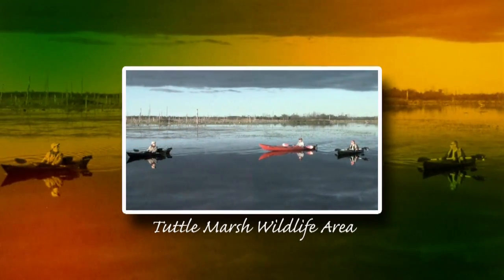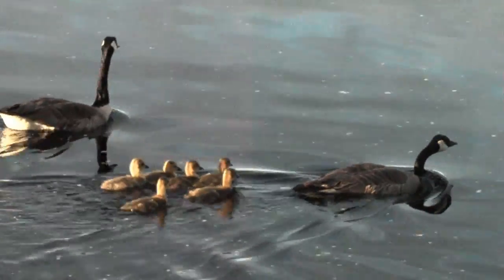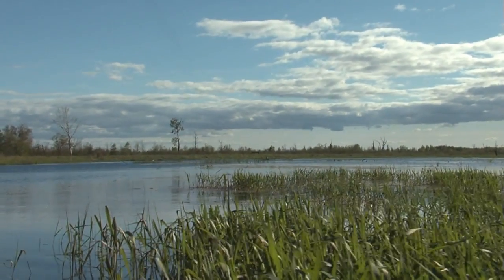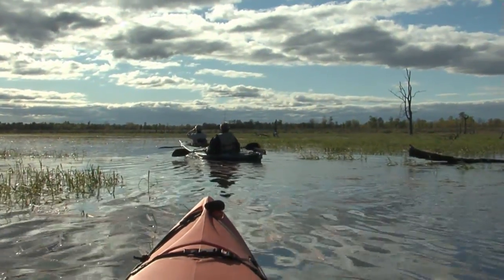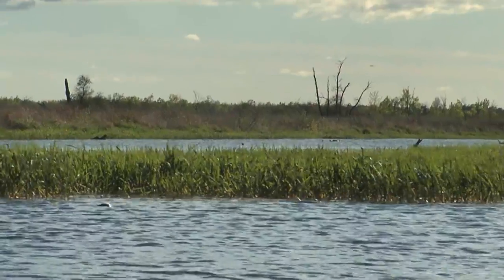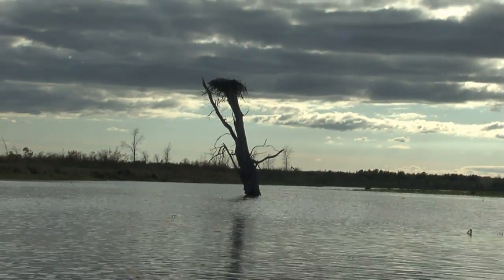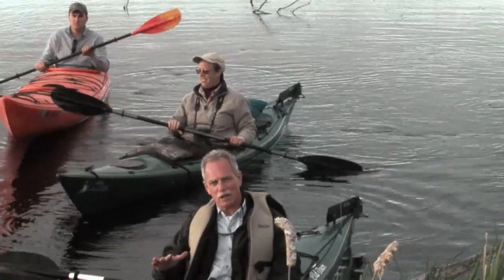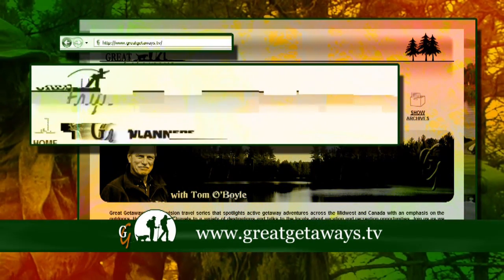Tuttle Marsh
A 400-acre impoundment is at the heart of this site, which is surrounded by hundreds more acres of seasonally flooded wetlands. Tuttle Marsh has no facilities or developments, but visitors are encouraged to use the wetland dike as a hiking trail